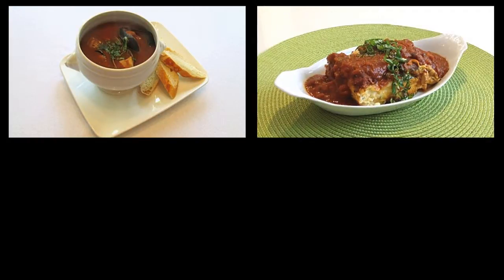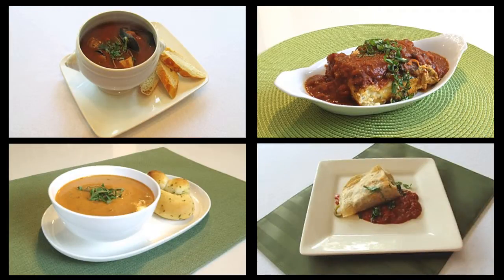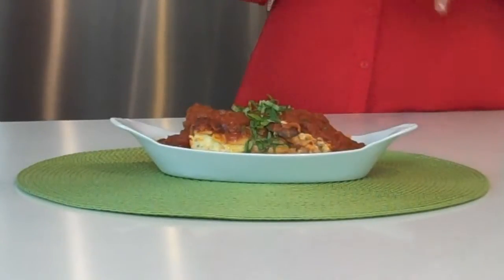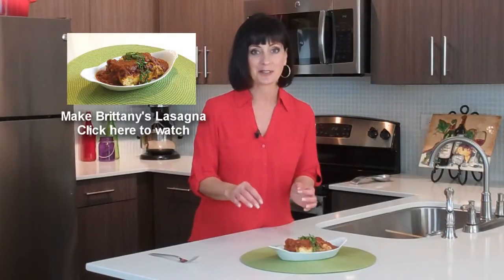Marinara Sauce - Savor the Flavors with Brittany Allyn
Savor the Flavors host Brittany Allyn shares her recipe for homemade Marinara and suggests how to use it as the base for several other recipes of hers.

Enjoy the Savor the Flavors channel. Now on ROKU!